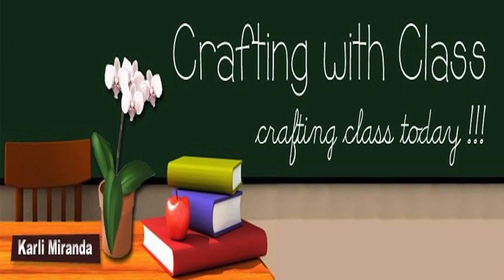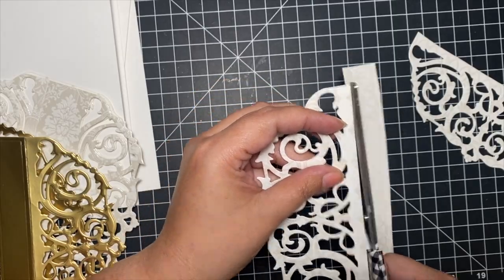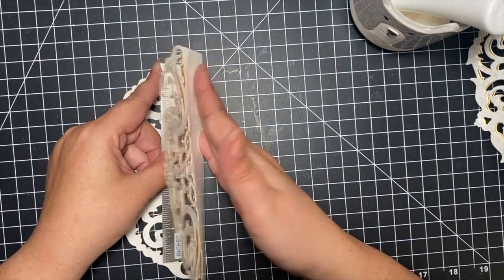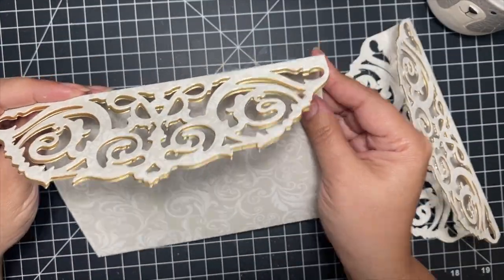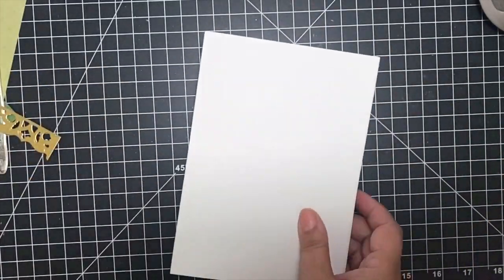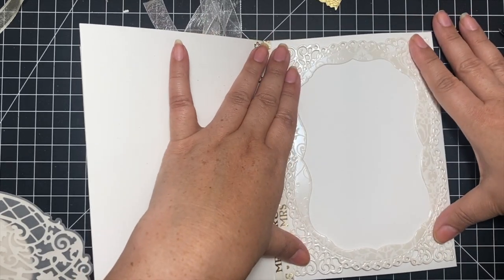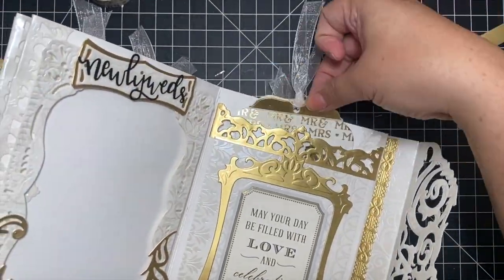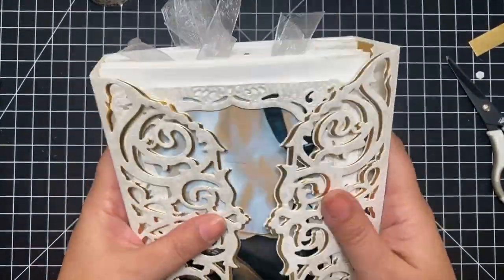Anna Griffin Booklet Album | Process Video + Tips!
Today I am sharing the process video for the Wedding album I created with the Anna Griffin Booklet Album dies from Create 8. I gifted this to my daughter in law for Christmas.

The booklet album instructions are different from what I show here because I am going by how Anna taught us at CREATE 8. The main difference is the extra layers. In my opinion, those make for a studier, stronger album so I would recommend cutting those extra pieces. Here's the breakdown for that:
Cover: 5 of the large die= 4 to layer (2 for one side, 2 for the other) and 1 that you will cut the middle strip out to reinforce and add to the inner side covers.
No extra hinges needed to connect the card bases. Keep those single.

I hope you enjoy this album tutorial and if you have any questions, please leave them in the chat. I love to connect with crafty people ❤️😍

NOTE: My videos are created for the purpose of sharing. All products were purchased by me and not sent to me as part of design team promotion, endorsement, or sponsored content.

Supplies
*Note: I use supplies from my stash which means some may no longer be available. Use what you have, but if you really want something in particular, I'm sure you can find something similar currently available- everything old is new again!

Paper:
Blanc Boutique- The Paper Studio (Hobby Lobby)
Neenah Solar White cardstock 110lb
Matte Gold Foil cardstock- AG

Wedding Stickers: 1798073- The Paper Studio

Dies:
Oblong 3D Concentric Layer Dies - Anna Griffin
Ballroom Slider Dies- AG
Photo Card Easel Dies- AG
Crop at Home Border Dies- AG
Ribbon Bound Journal Dies- AG